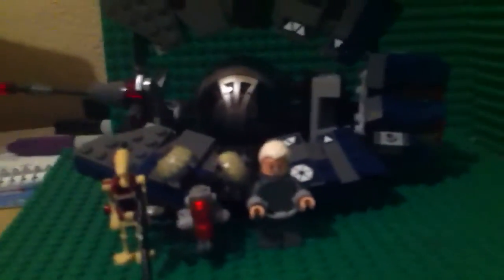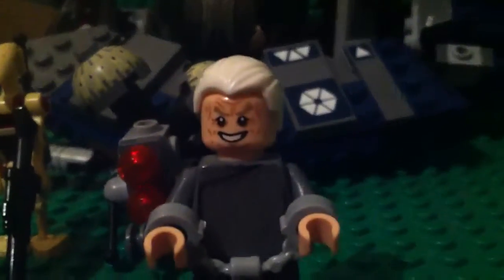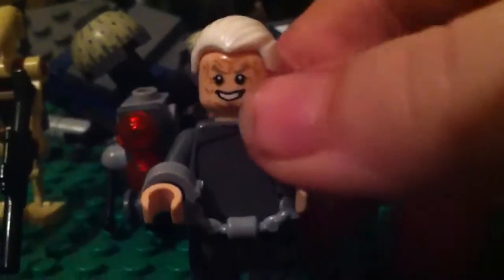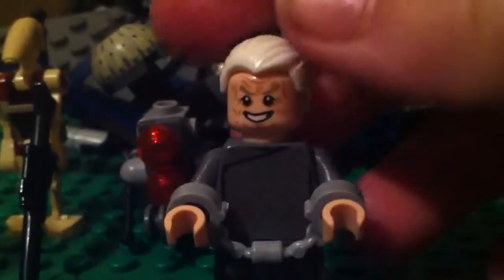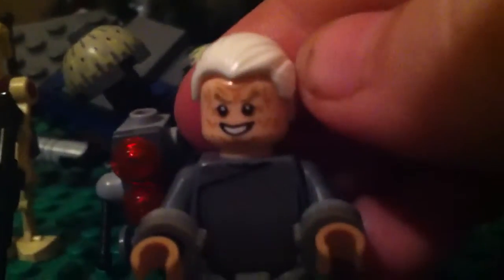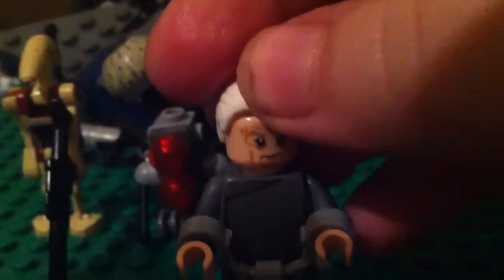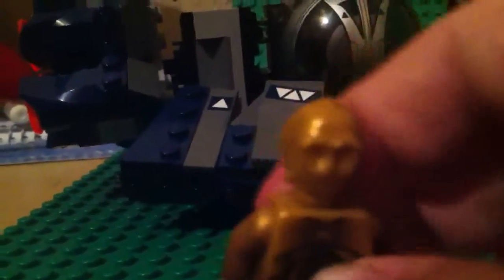Droid tri fighter set review